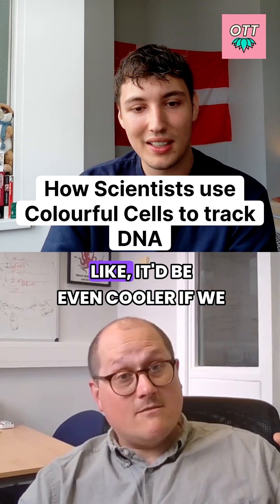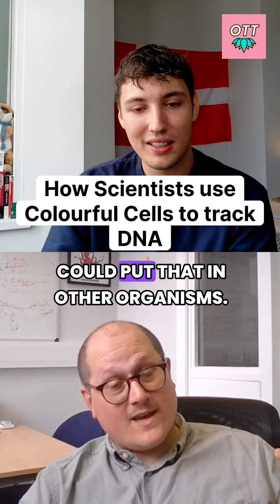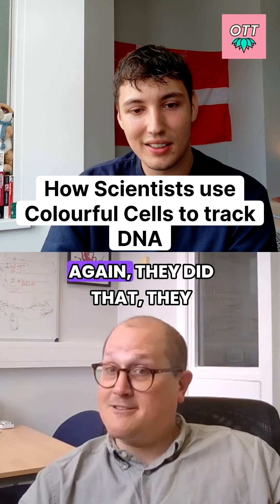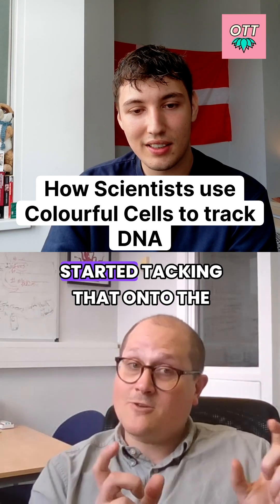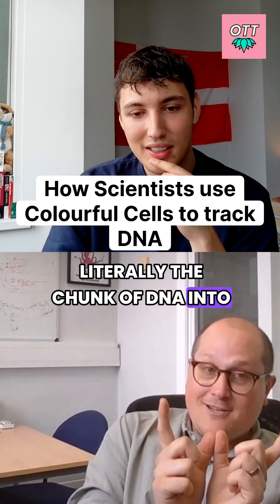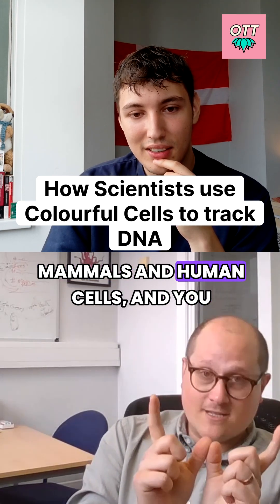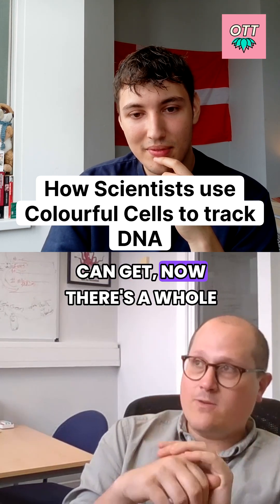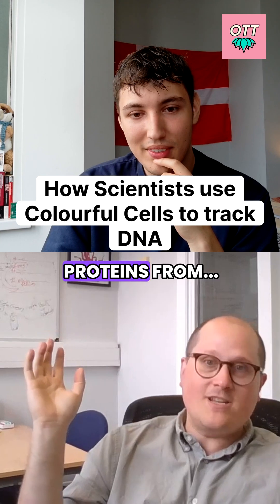Fluorescent proteins - tracking dna in cells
The Stem Cell Expert: How Cells Make Decisions? Why Is IVF Failure Rates In Older Women So High?!

Today we're diving deep into the microscopic world that shapes our very existence. Our guest is Dr. Stanley Strawbridge—stem cell biologist, mathematician, and Group Leader at the University of Sheffield's Centre for Stem Cell Biology.

From Cambridge to Sheffield, Stanley's been cracking the code on how embryos develop, why some fail to implant, and what happens when cells make life-or-death decisions in those crucial first moments of human development. He's wielding everything from super-resolution imaging to machine learning to peek inside the black box of early embryonic life.

Think morphogen gradients, transcription factor networks, and computational models that could revolutionize our understanding of developmental disorders. Stanley's work sits right at the intersection of biology, mathematics, and cutting-edge technology—exactly where the next breakthroughs in human health are waiting to be discovered.

So buckle up as we explore the Science of life itself with Dr. Stanley Strawbridge!